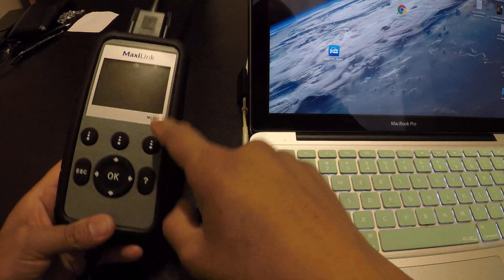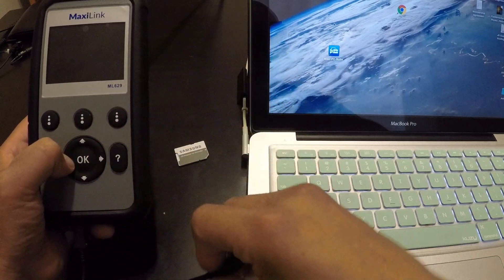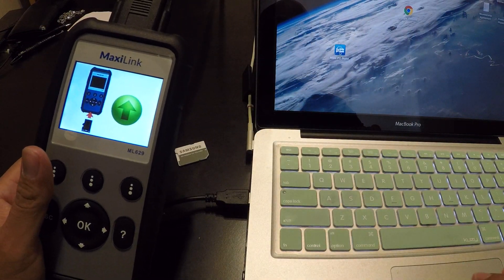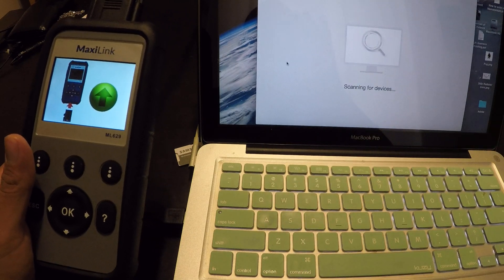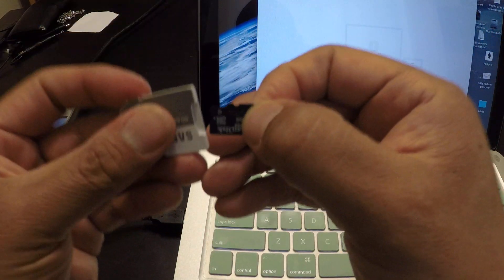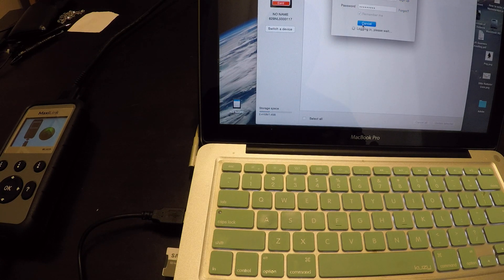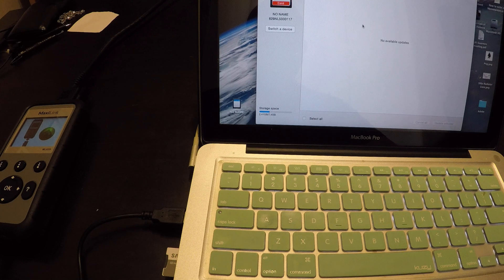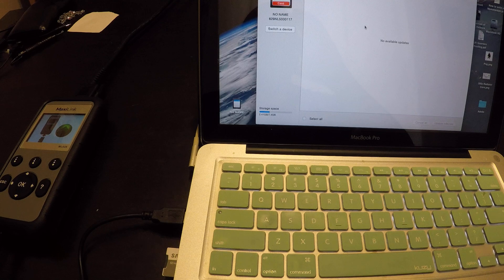Autel ML 629 how to update software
Remember to download Maxi PC Suite 1st! There are 3 versions of Maxi PC, The Regular,  The one for Mac computers, and one for Mexico. You will find these download options at autel.com home page. Just look where it says "downloads".